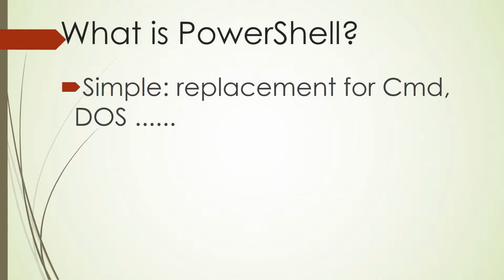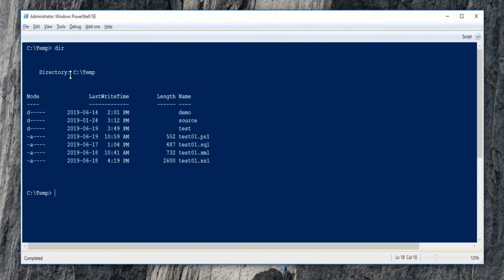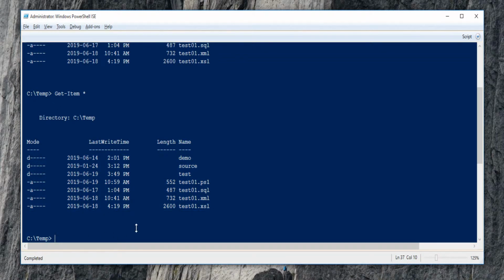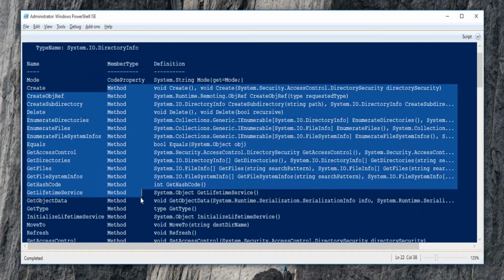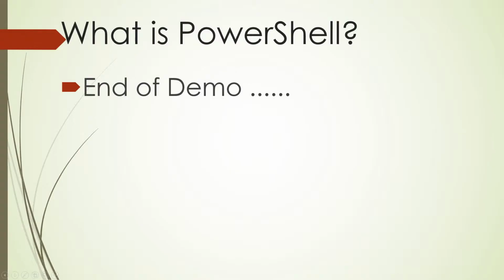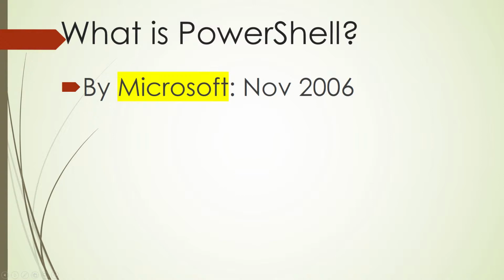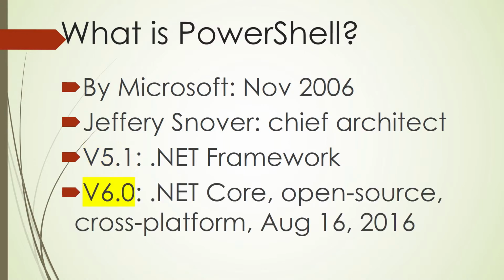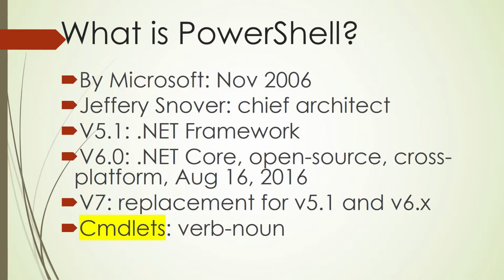PowerShell 01: What and why from a developer's perspective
Before we start learning PowerShell together, I would like to clarify one thing. I'm not an IT administrator, at least not for now. I am an electronic software engineer, and spend most time writing software. The knowledge I will share on PowerShell is from a developer's point of view. Although PowerShell's primary users are IT administrators, I find it also useful in my line of work, for example, the integration of PowerShell and Git module.

In simple terms, in Windows, it is a replacement for Command Prompt, or DOS, if you still remember this old day's jargon.

(demo starts)

(demo ends)

In a more detailed description or official definition, PowerShell is a task automation and configuration management framework from Microsoft. It consists of a command-line shell and associated scripting language. Does this definition make a lot of sense to you? If not at this moment, it will when we move on to various automation and configuration aspects in this series of tutorial. For now, let's take it at face value.

Before moving on to the second question, for the sake of completeness to answer the first question "What is PowerShell", let me list some facts or features of PowerShell:
- It was developed by Microsoft, first released in November 2006
- Jeffery Snover is PowerShell Chief Architect
- PowerShell 5.1 was the last version exclusively for Windows, running full .NET Framework stack
- From PowerShell 6.0 running on .NET Core, it became cross-platform, independent of Windows, free and open-source on August 18, 2016.
- At the time I am preparing PowerShell tutorial, in June 2019, the latest version is PowerShell 7, which is designated as the replacement product for PowerShell Core 6.x products as well as Windows PowerShell 5.1
- The commands in PowerShell are called cmdlets (pronounced command-lets), following verb-noun naming system, like the commands we mentioned in the demo: get-item, get-member.

Now let's look at the second question: Why learn PowerShell? Or Why use PowerShell?

There are six game-changing features for me to learn and use PowerShell in place of Command Prompt in Windows system.

Reason 1: Open source

If you are interested and have some time to spare, you can inspect the source code at GitHub Just the prospect of being able to modify and contribute to the project already makes me feel excited and challenged. If you need some help on how to use GitHub, I have a series of tutorials on GitHub. Please take a look at your convenience.

Reason 2: Cross platform

PowerShell is not only open-source, but also for Windows, Ubuntu, Mac OS, etc. One tool rules them all! The skills you learned on Windows can be applied to Linux using the same tool. How cool is that!

Reason 3: .NET framework or core

I don't know how much .NET you are using. For me, it is part of my daily work. Being able to use the same library for C# and PowerShell is a plus, not a minus, with respect to reuse the knowledge.

Reason 4: Consistent data structure

If you have worked extensively in Windows Command Prompt, or Linux Bash, or other shell environment, you may have some headache with the ugly details of unstructured data strings. Basically, they are designed to parse and manipulate the text output. It looks all the tools are never meant to work together.

On the contrary, PowerShell's output is consistent structured data due to its object-oriented nature. The output consists of object properties and methods. The benefit is that you can focus more on your task at hand, less on what the command output looks like.

Reason 5: PowerShell Gallery

You can find a great number of modules from gallery than you ever need. One module I frequently use is posh-git. With this module loaded or imported, I can view git status in command line when working with GitHub.

Reason 6: Replacing GUI

It can be used to replace GUI in all administrative work. I heard this statement somewhere: Every minute you spend on GUI is a waste of your life; every minute you spend on PowerShell cmdlets is a long-term investment in your life. I don't quite agree with this statement, but it does reflect one possible scenario: in a job interview, you could appear more skillful if carrying out one task by typing PowerShell cmdlets than by clicking through the buttons on the GUI.

There are more reasons to use PowerShell than the six items listed here, such as "remoting", "implicit import", "interacting with other technologies". You can find more information online by searching "Why PowerShell".

If you are convinced, please move on to the next session. If you still hesitate, do more online research to see if it is worth you time and energy learning a new tool called PowerShell.